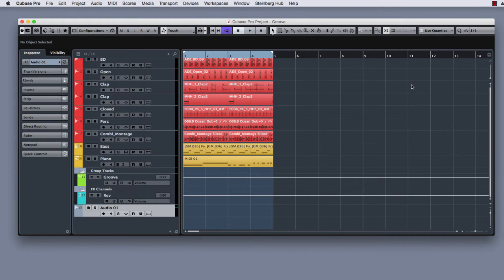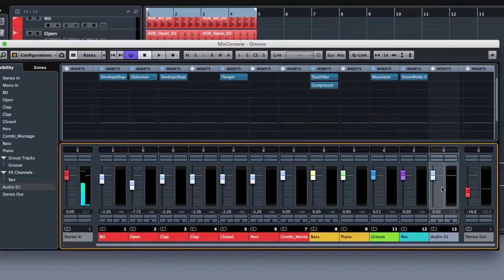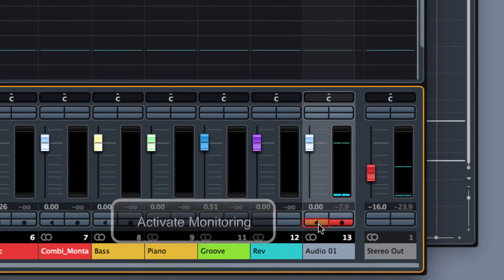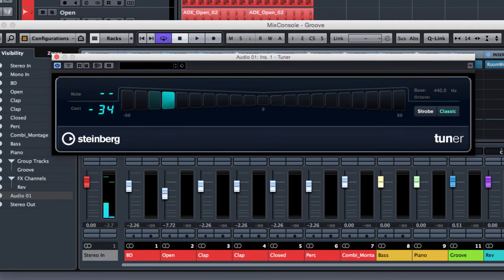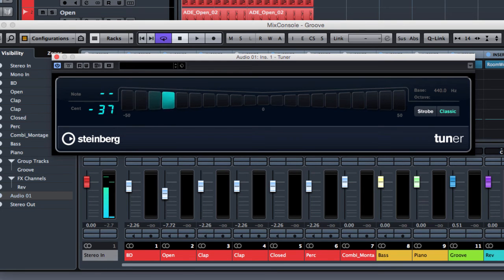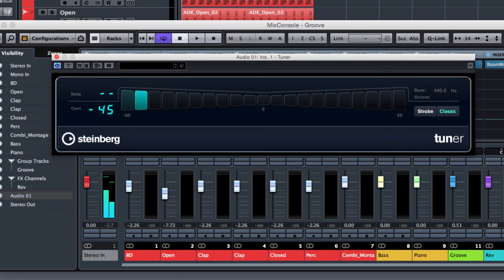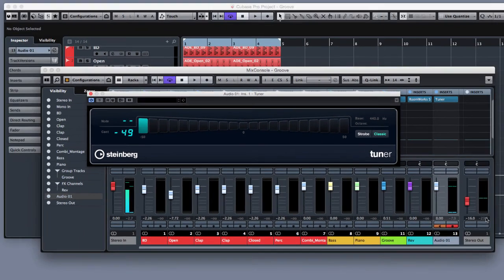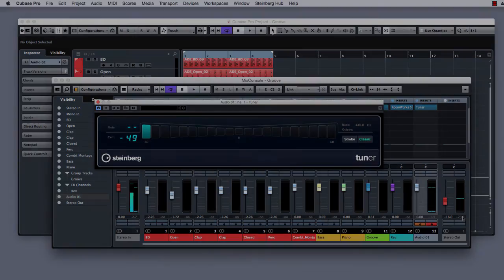How To Make Electronic Music with Cubase - Tuning a Guitar - Updated Course Now Live - Check Descr.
Learn How To Make Electronic Music with Cubase | Tuning a Guitar
Learn how to monitor your audio input through Cubase and understand how to use the Tuner plugin to tune your instruments before a recording session.

★★★ How to Make Electronic Music with Cubase Course ★★★

Featuring:
• over 103 videos of learning across Music Production
• 300++ Free Samples Download
• Self Assessment Checklist
• Mobile Ready: Big Annotations and Zoom
• Udemy Discussion Board Support
• Lifetime access
• Steinberg Certified Training

If you are looking for a complete electronic music production course, you are in the right place!

Learn how to create an electronic track from A to Z.
Finally a comprehensive guide to using Steinberg Cubase DAW for your Electronic Music productions on Udemy E-Learning Platform.

But there's More:
You will find a Checklist, to test your comprehension degree at the end of each section.
Jumpstart your Production Career With Cubase